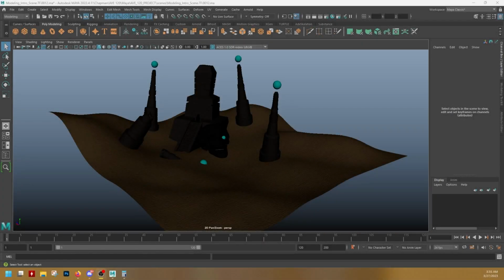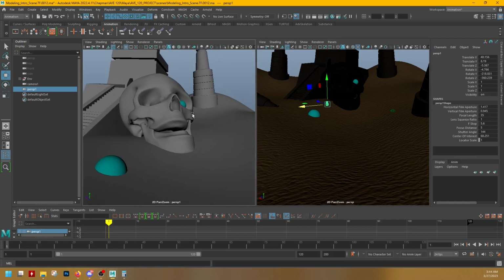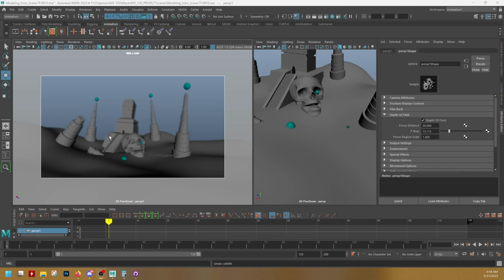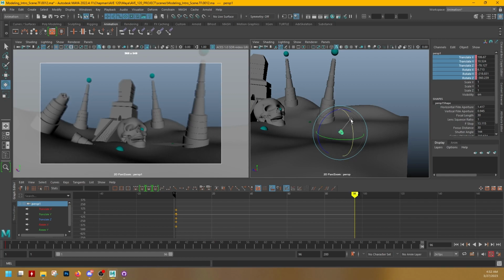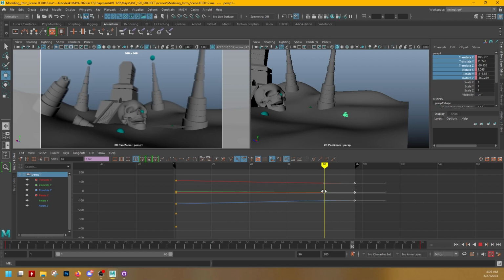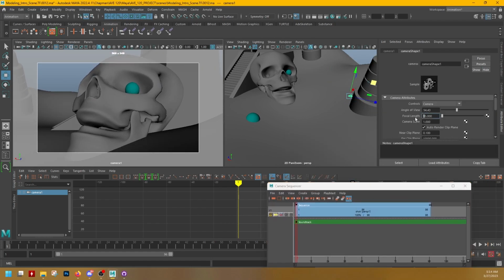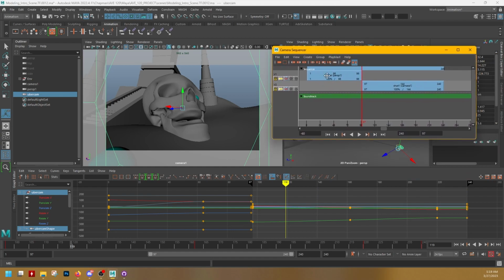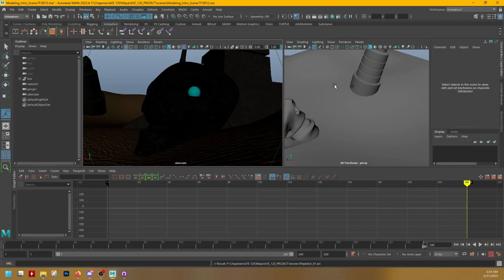Intro to Cameras in Maya